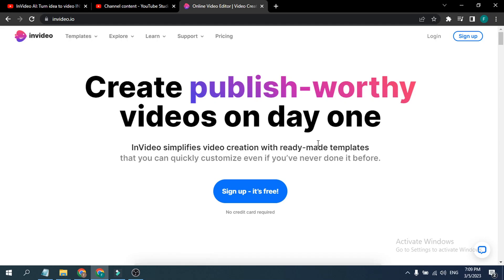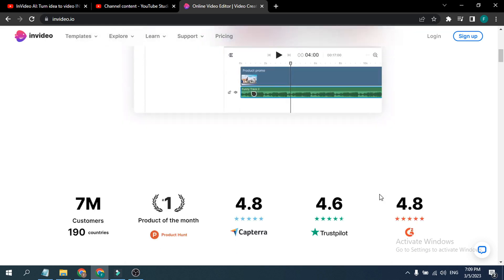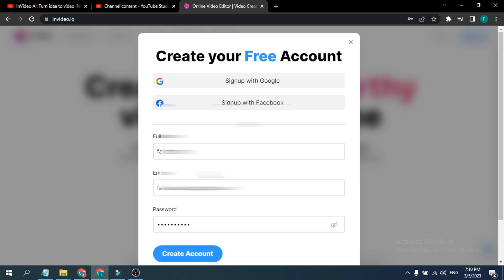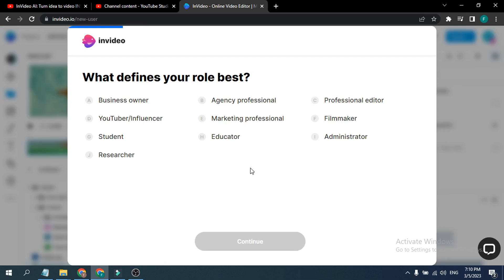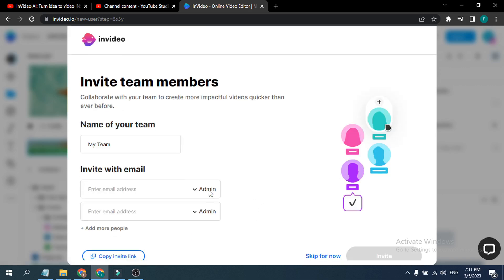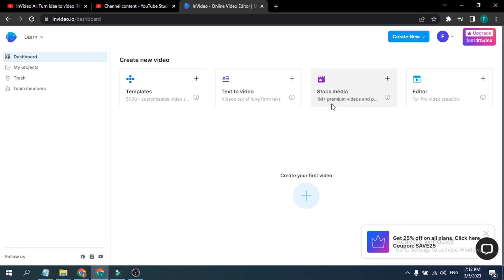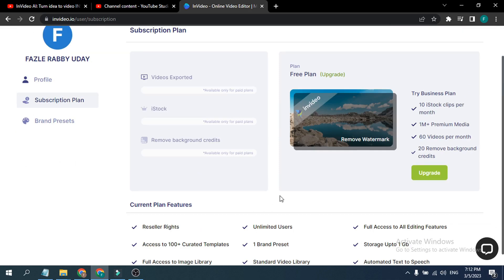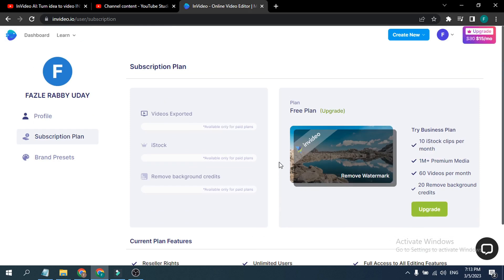How to Create Account on InVideo (2023) | Create FREE InVideo account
InVideo is a powerful, online video editor. It comes packed with 5000+ templates, iStock media, music library, filters, transitions and much more.
In this video I will show you how to create account on invideo